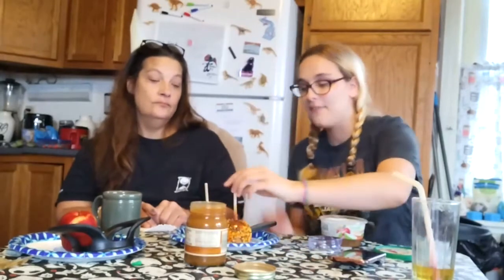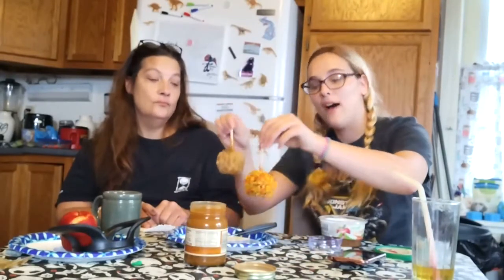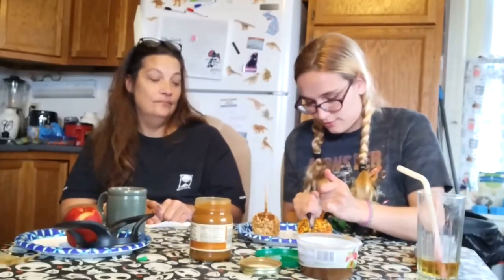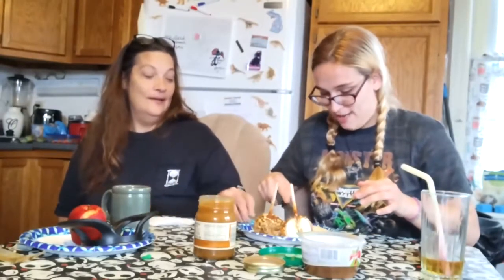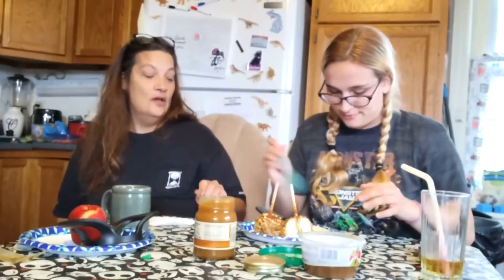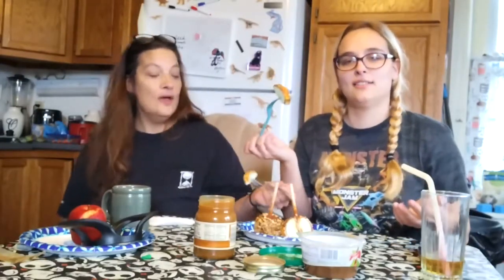Trying Caramel Apples